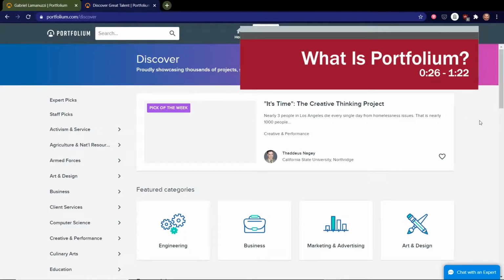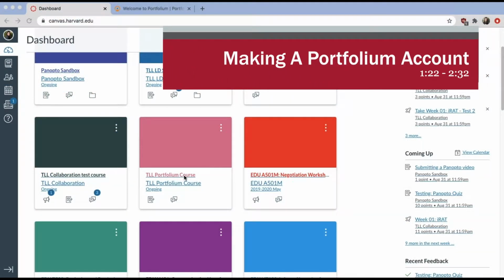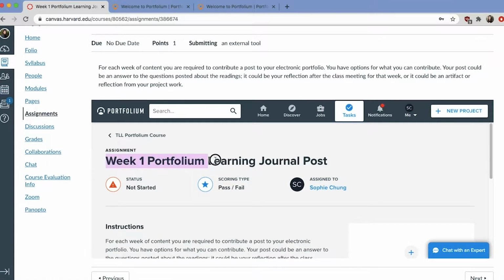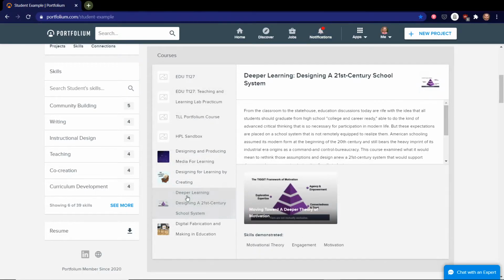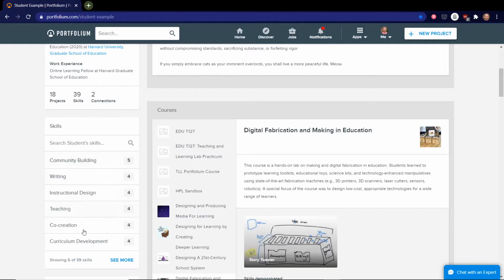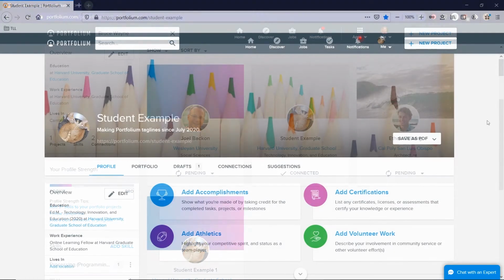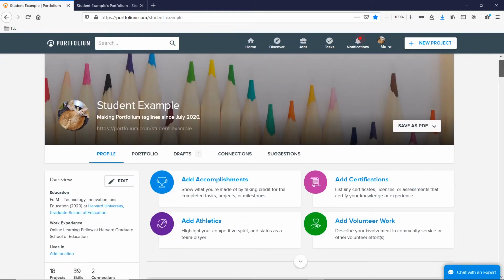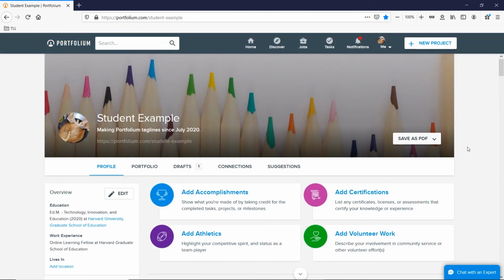Intro to Portfolium For Students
This is short introduction to Portfolium, an e-portfolio that HGSE students will have access to for life.